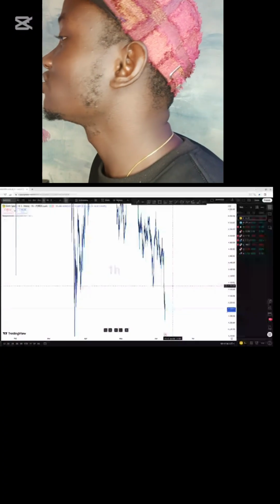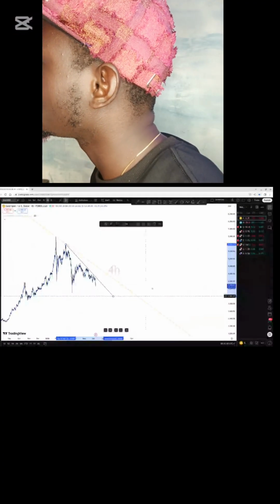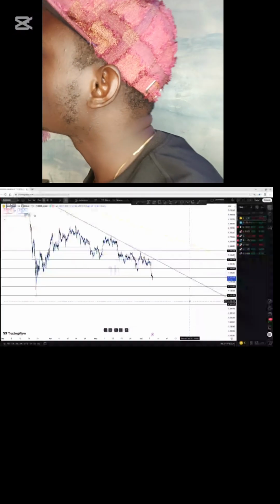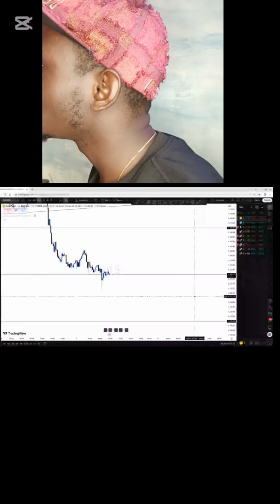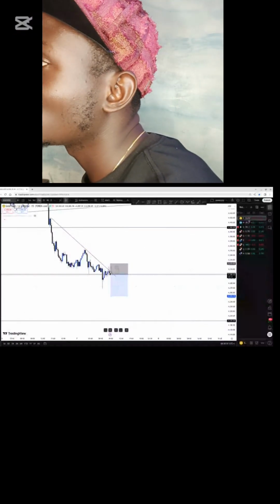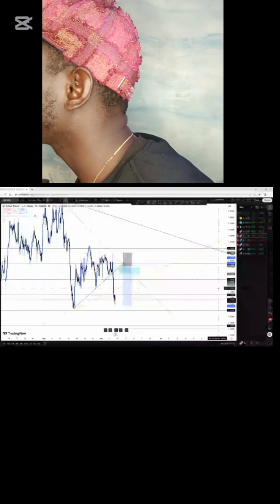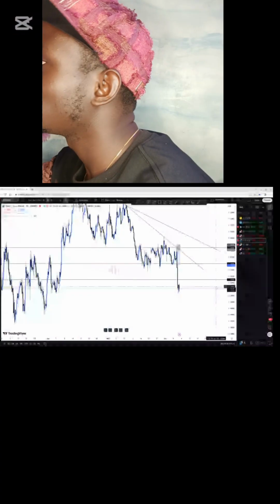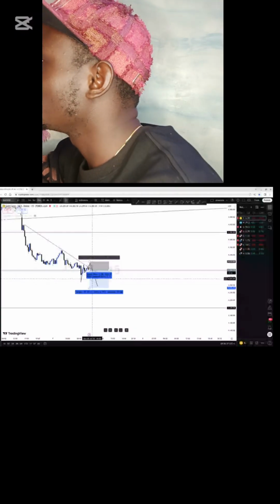"Stop Guessing Entries! Use This Psychological Level + Trendline Strategy Instead 🔥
📈 In this video, I break down how I use Psychological Levels and Trendlines to identify high-probability trading opportunities in the Forex market.

You'll learn:
✅ How to draw psychological levels correctly
✅ How to use trendlines to follow market direction
✅ How to find better entry points
✅ Common mistakes traders make
✅ Real chart examples and analysis

This strategy is beginner-friendly and can help you improve your market understanding, risk management, and overall trading discipline.

Remember: No strategy wins 100% of the time. Always use proper risk management and never risk money you cannot afford to lose.